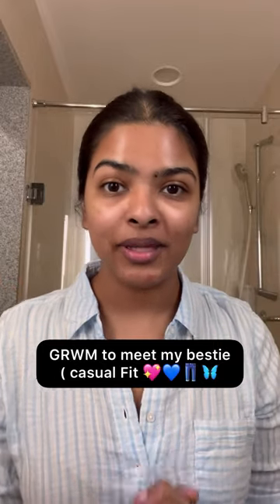GRWM to meet my Bestie from College ❤️ ( Casual Comfortable Outfit )